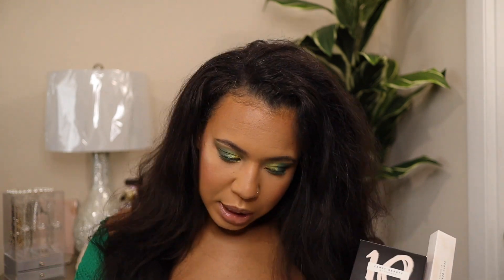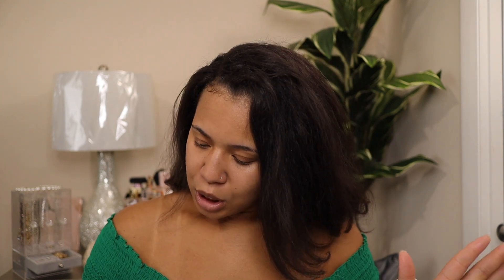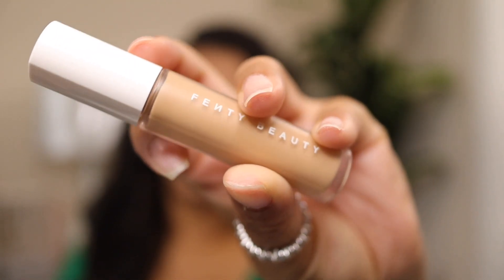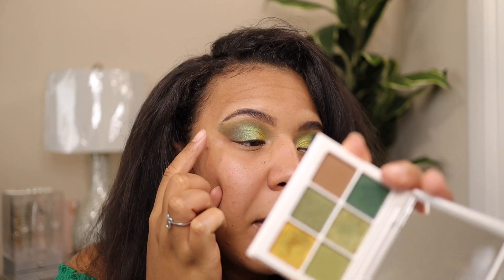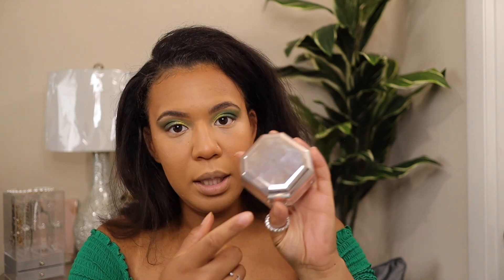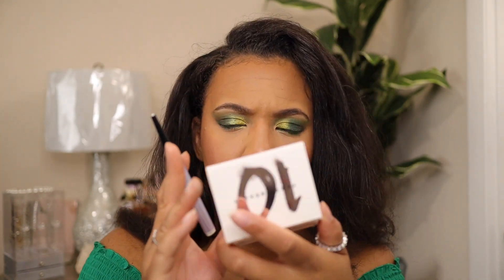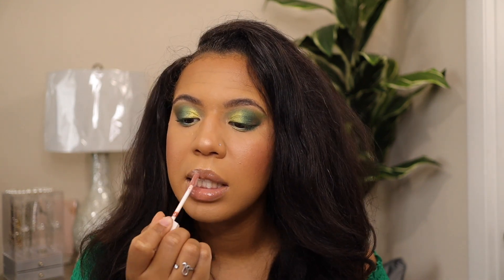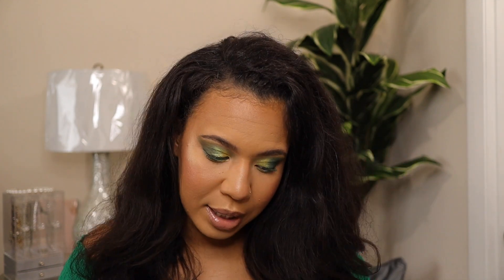NEW FENTY BEAUTY | Full Face of Fenty Beauty | Brow WAX, Number 10 Snap Shadow and more! Tiarra Ess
Hey YouTube! Today, I am doing a full face of Fenty Beauty using NEW and old products!  I have one of the new Fenty Beauty snap shadows, The brow Wax, the Pro Kiss'r Luscious Lip balm, the lip Shine lip sticks, the eye liner, and the new green mascara!  I hope you all enjoy!

Products:
Brow MVP:
(NEW) Brow Wax:
Concealer - 310:
Powder - Banana:
Primer:
(New) Snap Shadow - 10 Money:
Pro Fil'terSoft matte foundation - 300 and 330:
Cream Bronzer - Hunnie Glaze:
Instant Warmth Bronzer - Caramel Cutie:
KillaWatt highlighter - Ginger Binge/Moscow Mule:
Flyliner Eyeliner - Chromewrecker:
(NEW) Mini Mascara - Ivy League
(NEW) Luscious Lip Balm - Latte Lips:
(NEW) Shiny Lipstick - Makeout Break: